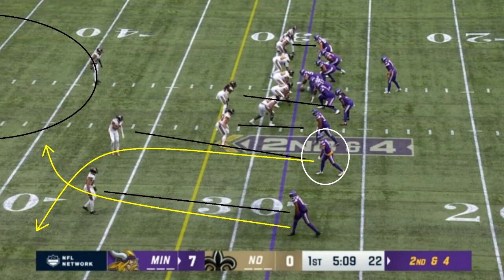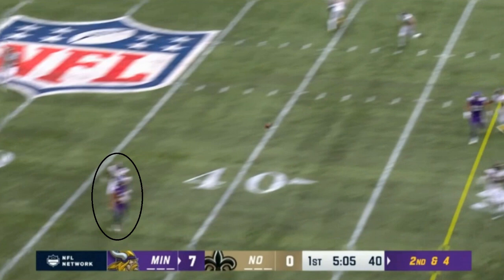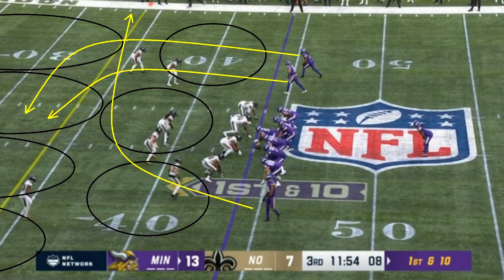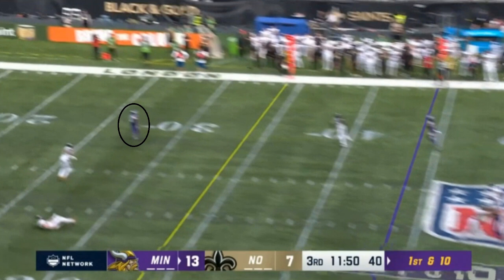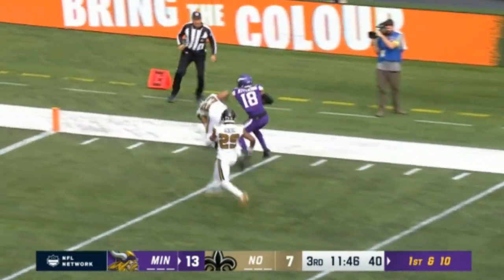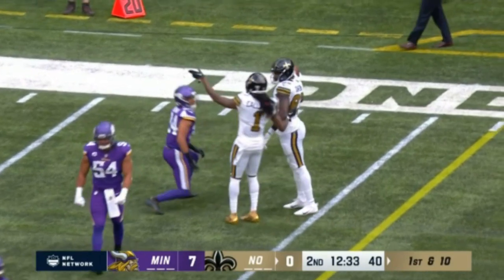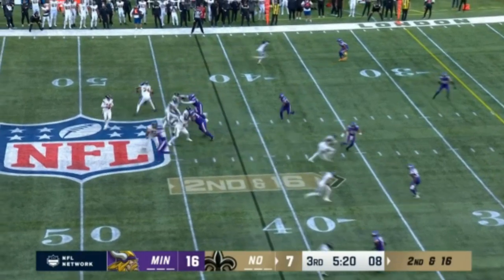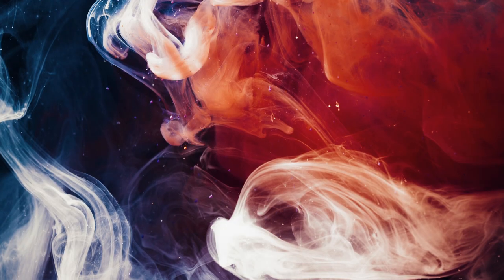Film Study: WILD GAME: How the Minnesota Vikings beat the New Orleans Saints